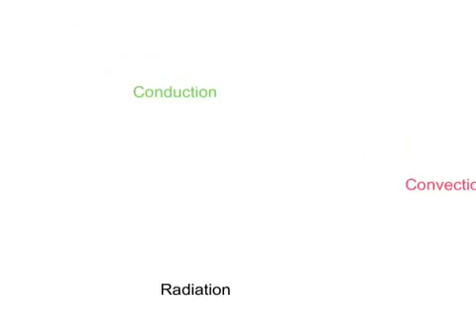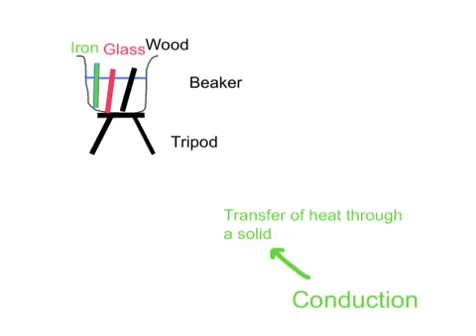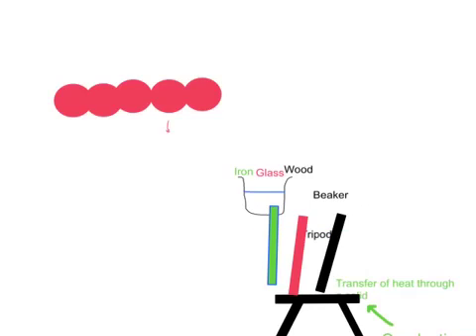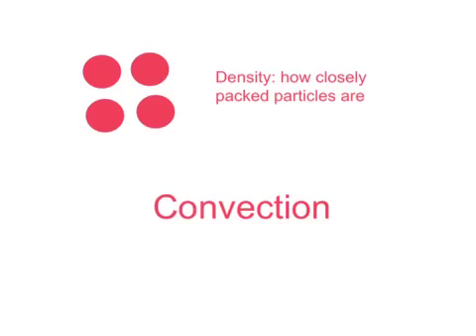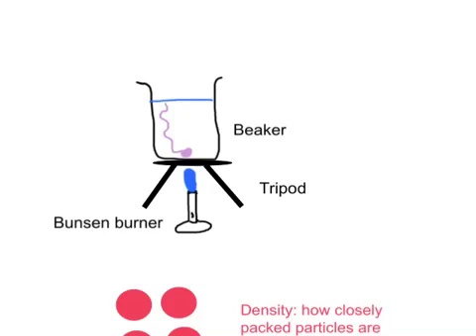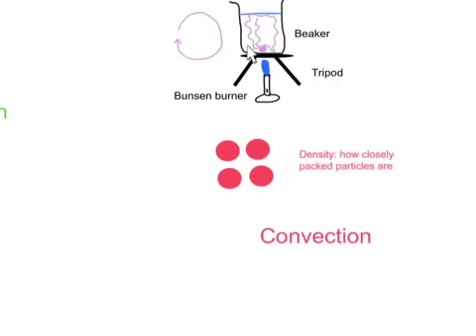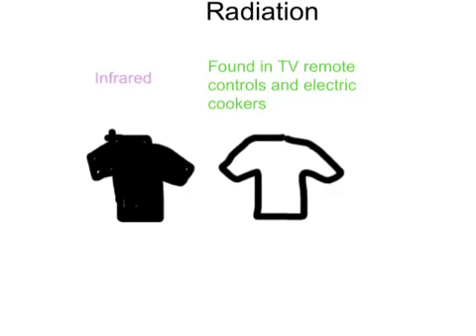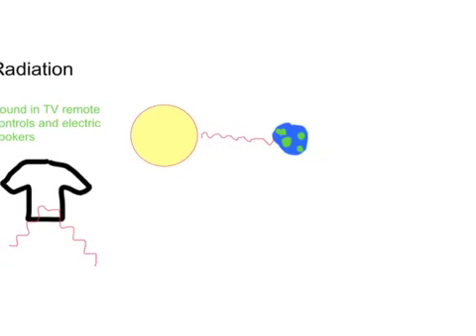KS3 conduction convection radiation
qq